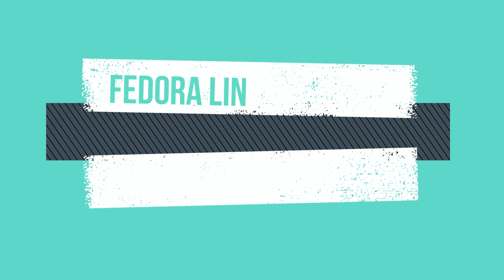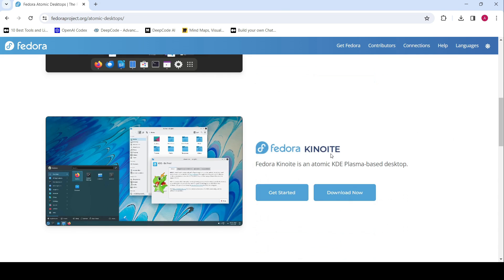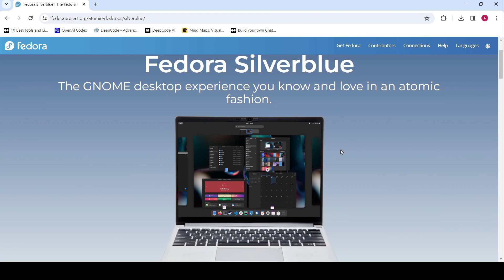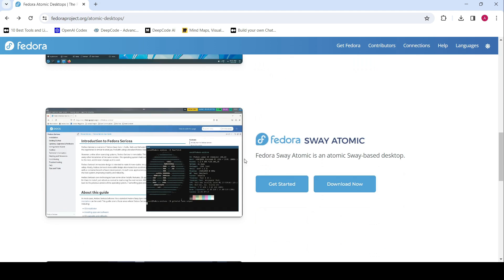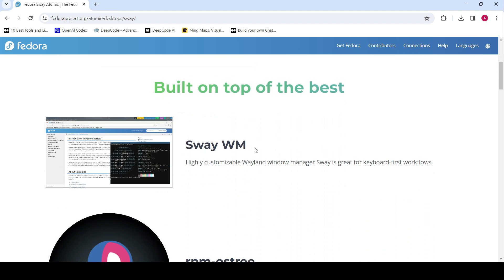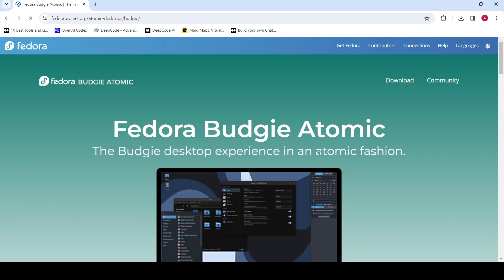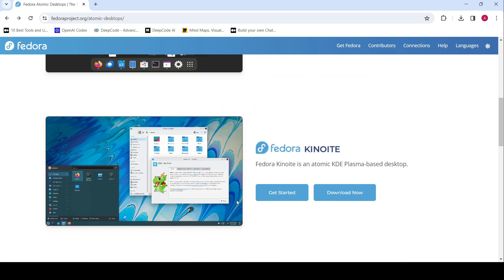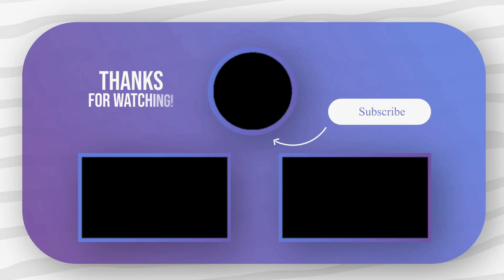Fedora Linux Unveils Fedora Atomic Desktops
The Fedora team is thrilled to introduce a new family of spins under the brand “Fedora Atomic Desktops”. This development comes as a response to the increasing popularity of the Silverblue and the growing number of Fedora Linux spins adopting the rpm-ostree technology.